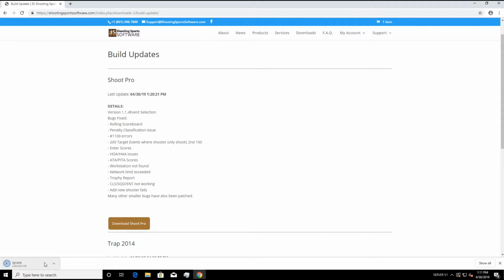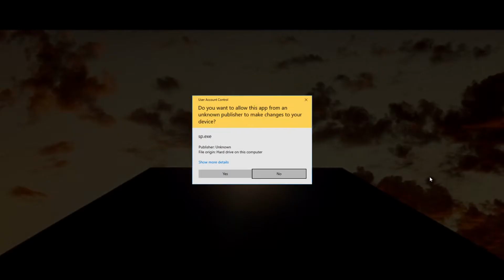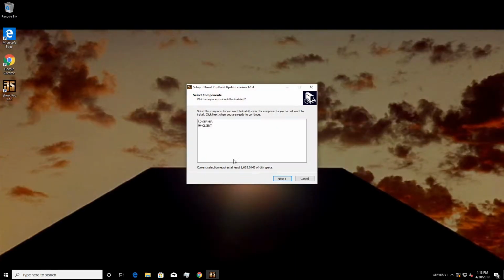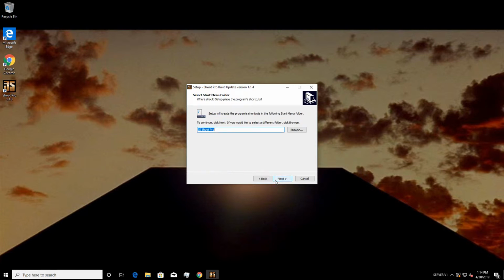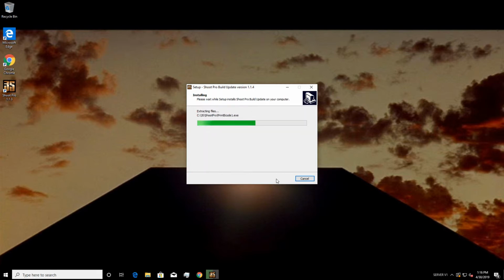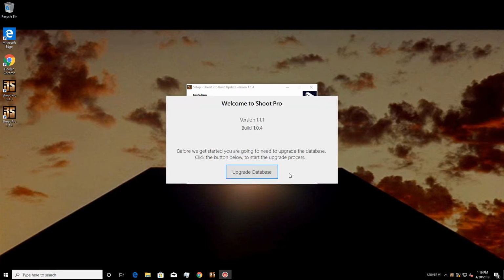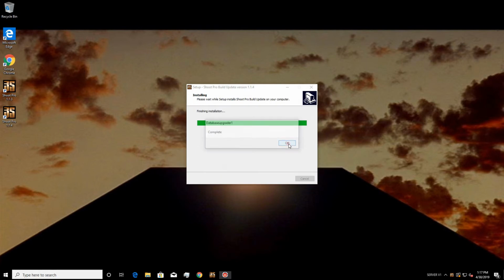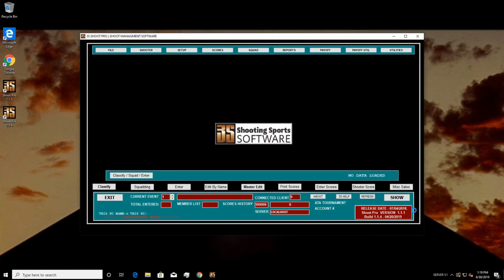How to install a build update | 3S Shooting Sports Software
This tutorial shows you how to download and install a build update.

Make sure to select the Server check box if you are on the server and the Client checkbox if you are on the client.